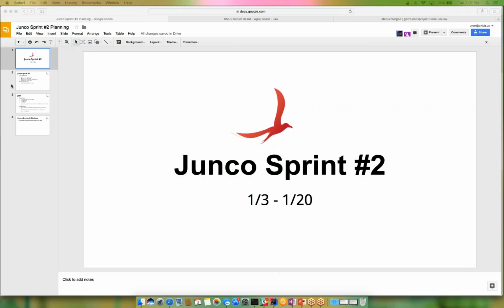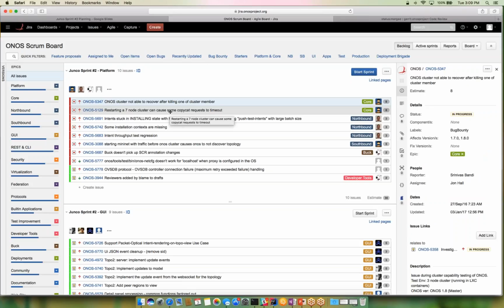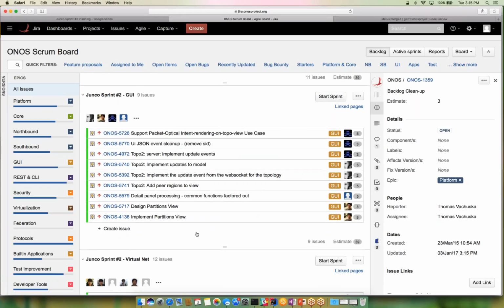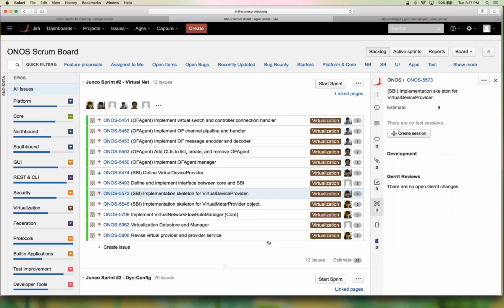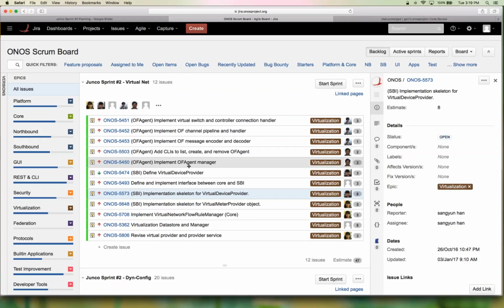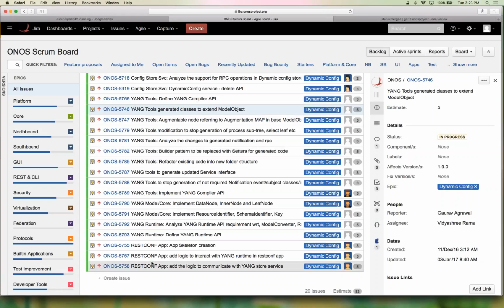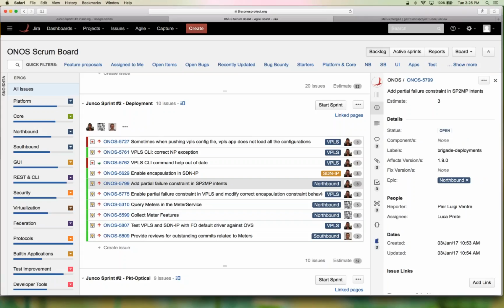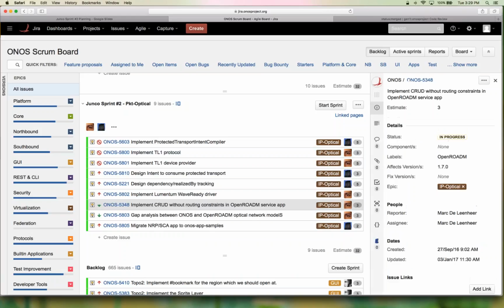Junco Sprint #2 Planning